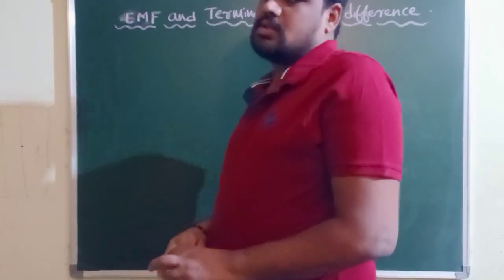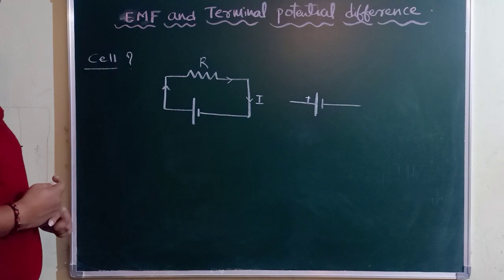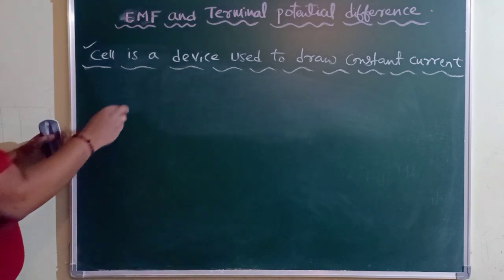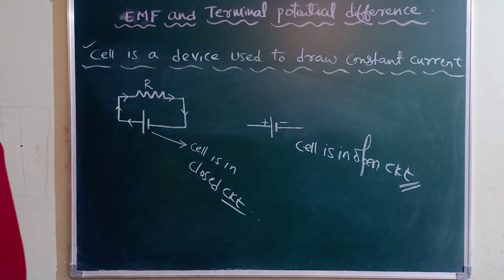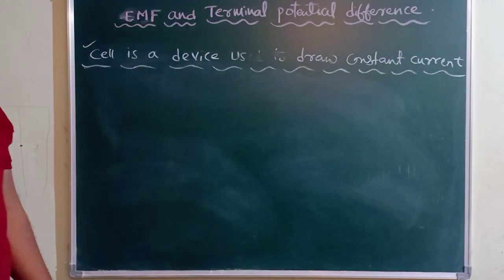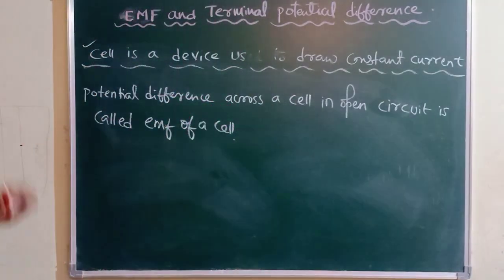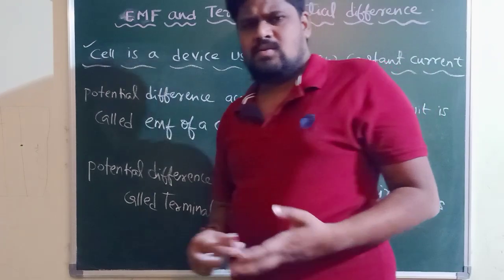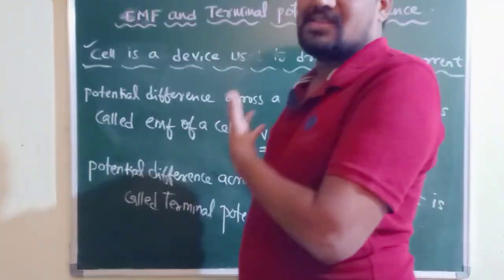EMF and Terminal potential difference of cell